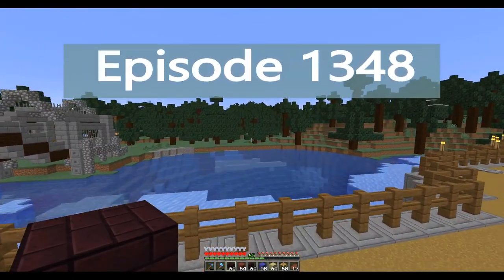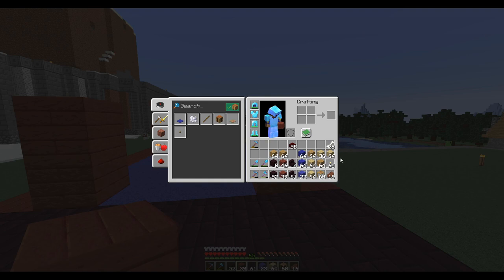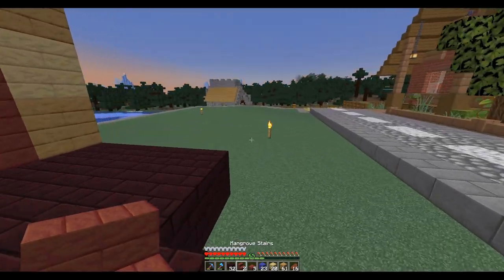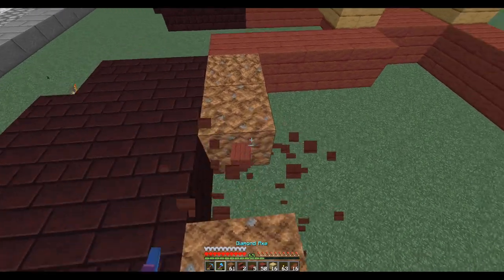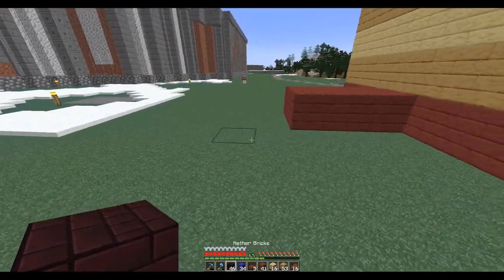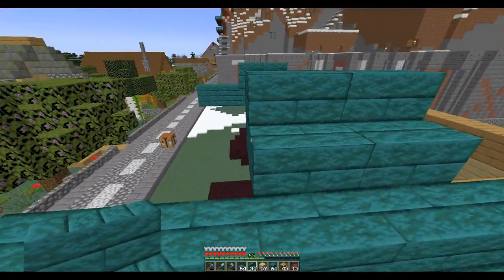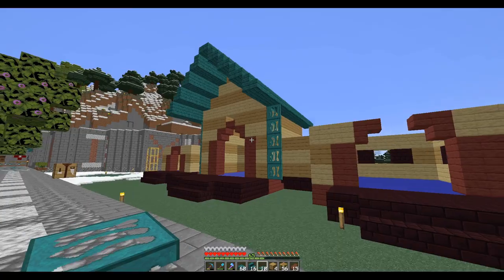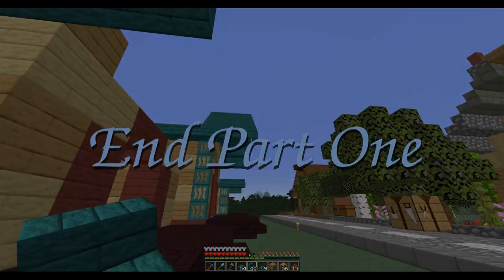Lets Play Minecraft Episode - 1348 Big Bad Doghouse Part One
In today’s Minecraft Lets Play single player survival series, I add some dog houses for the wolves across the street from the little piggies